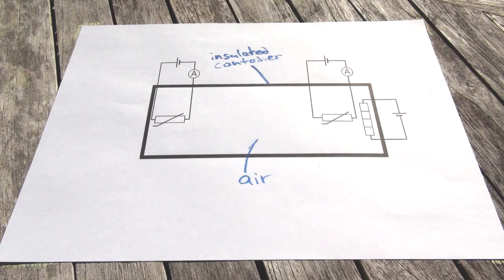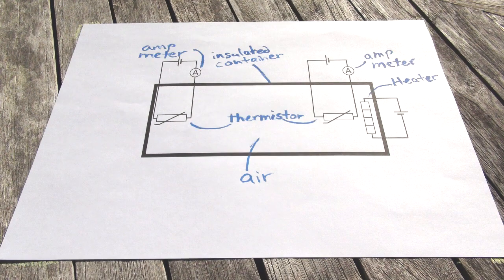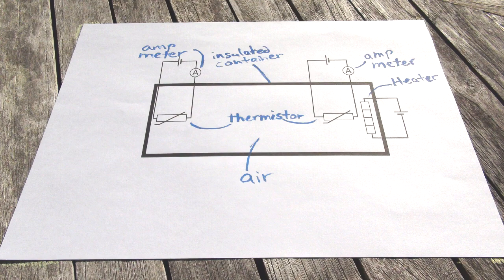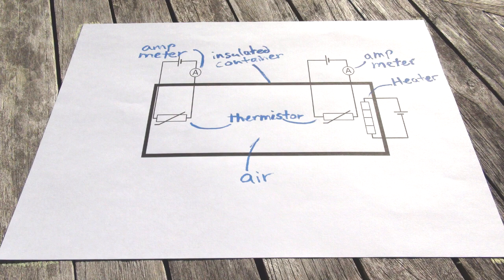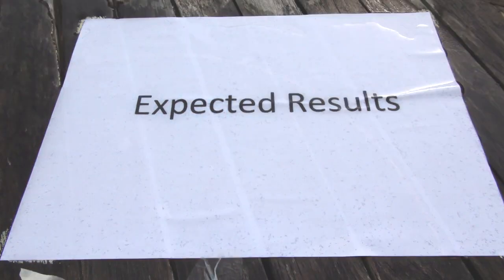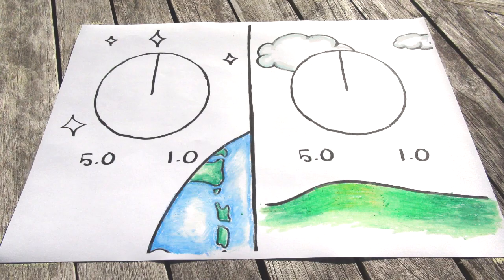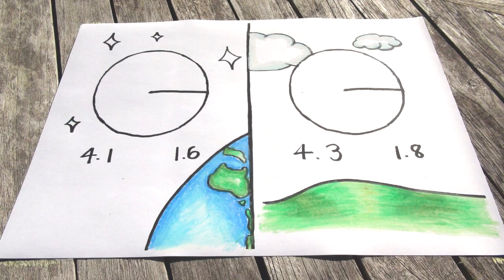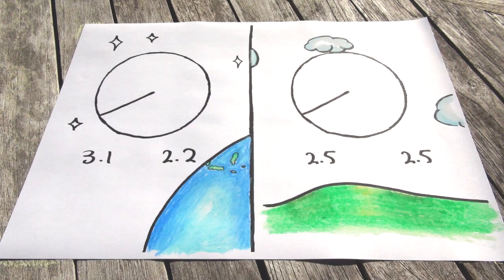YouTube Spacelab Competition Entry - Rate of Heat Transfer of Fluids in Microgravity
We embark on an epic journey somewhere in New Zealand(juuust above Antartica) to explore the physics of temperature dynamics in outer space
GIVE US A VOTE !
Please comment on what you think and give us some feed back!!